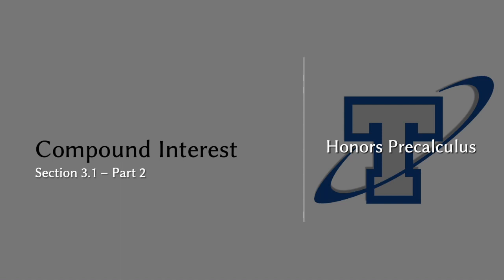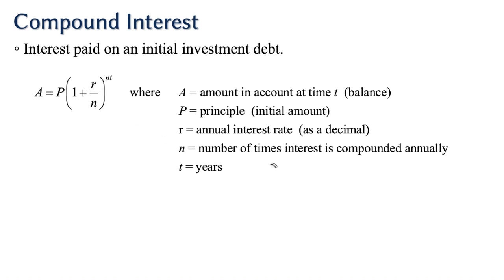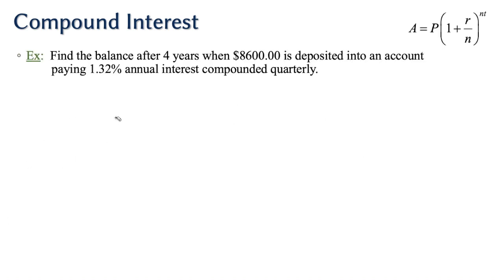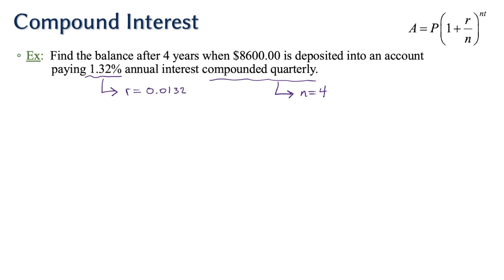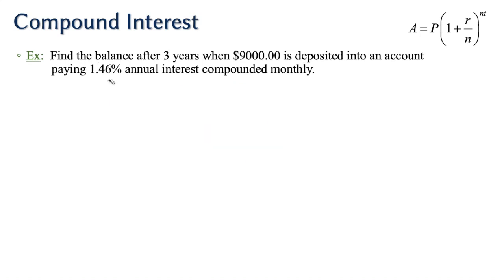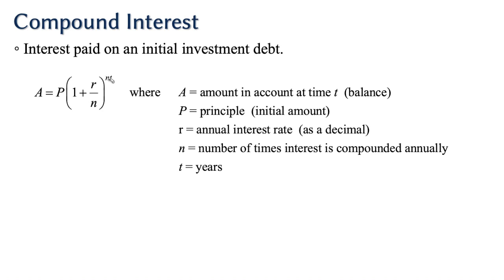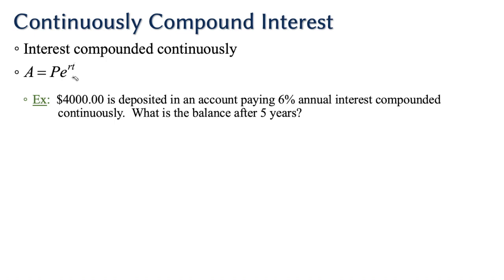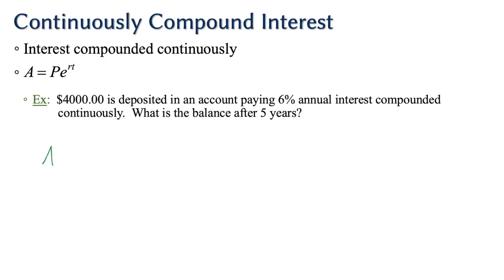Section 3.1B - Compound Interest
Honors Precalculus

0:00 - Compound Interest
2:36 - Example 1
4:40 - Example 2
5:41 - Continuously Compounded Interest
7:44 - Example 3